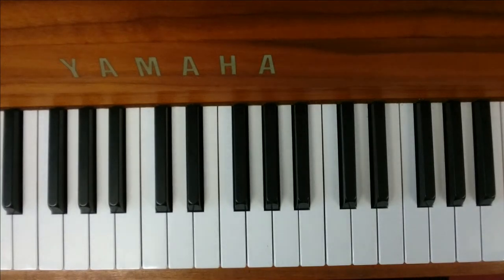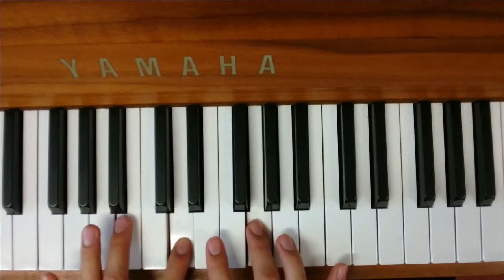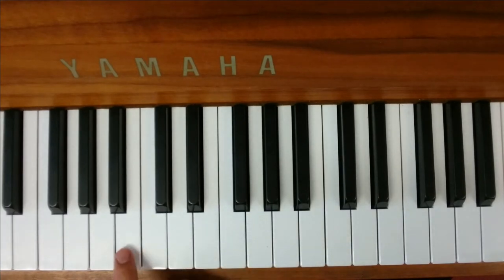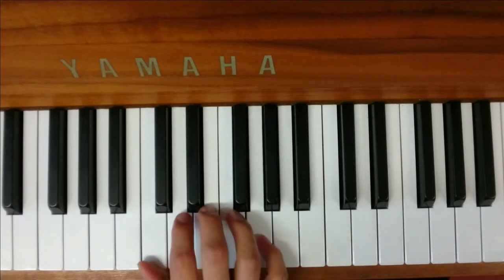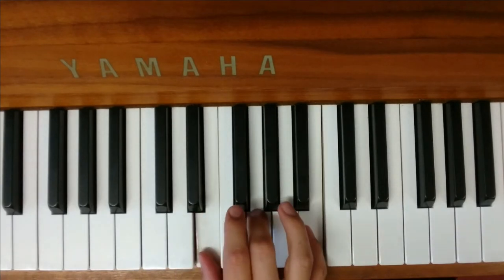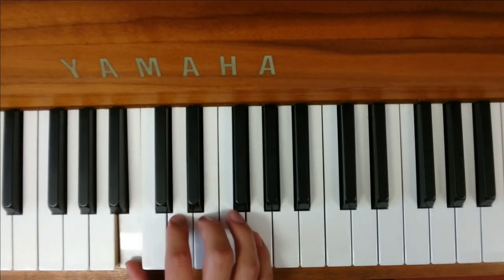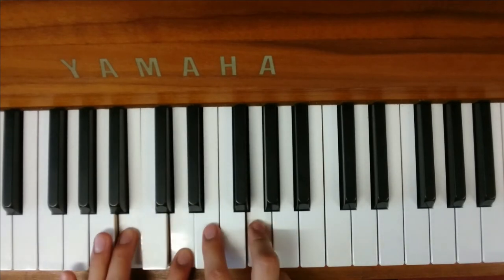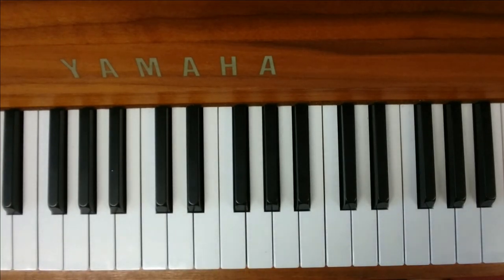Mr Escobar teaches Wonderwall PIANO